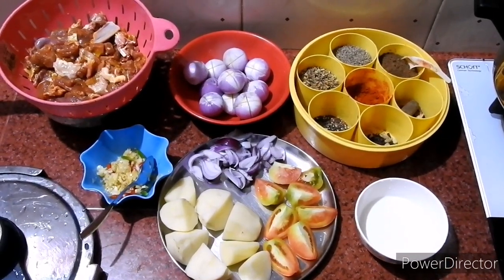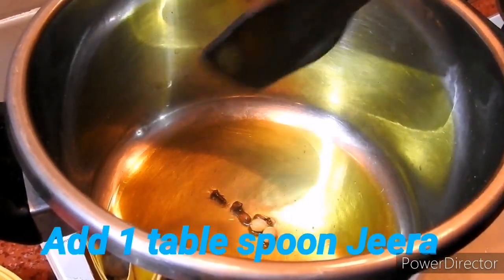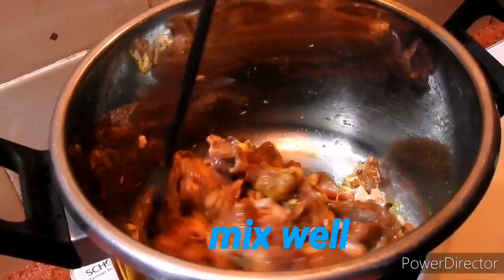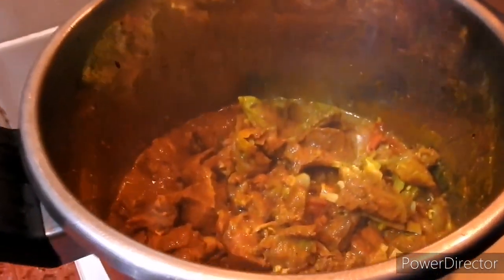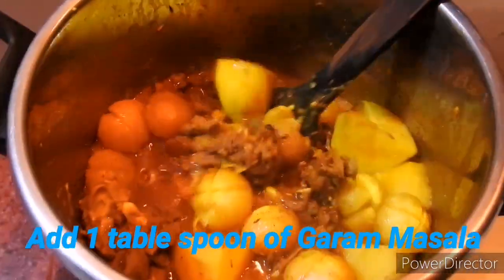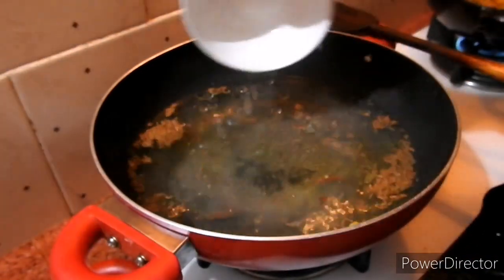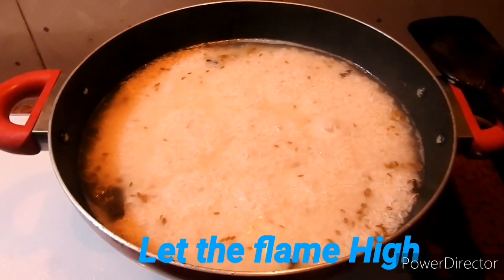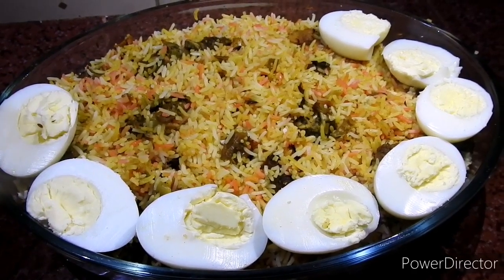Mutton Dum Biriyani, The Authentic style Biriyani ! !ছাগলী মাংসৰ দম বিৰিয়ানী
Mutton Dum Biriyani it is a Authentic dish. It is a evergreen and tasty dish... Enjoy this with your family in this lockdown time...

 Spread Love...